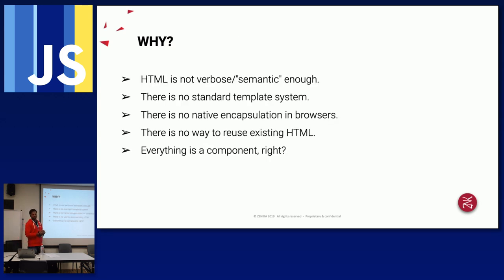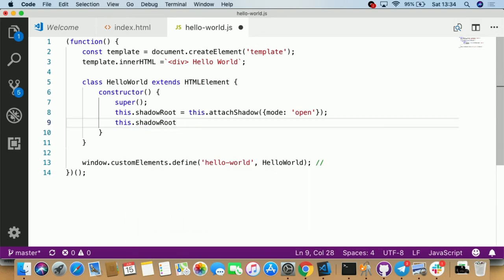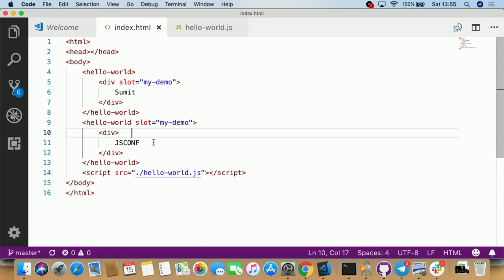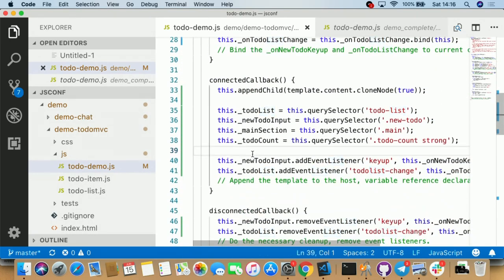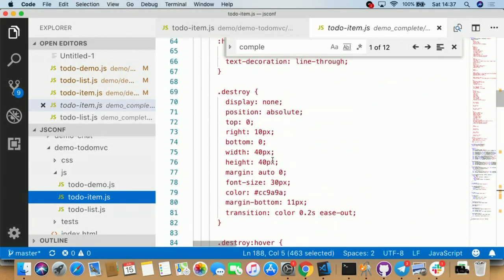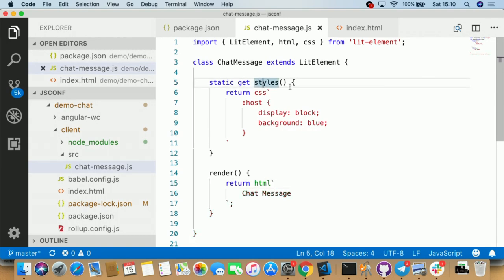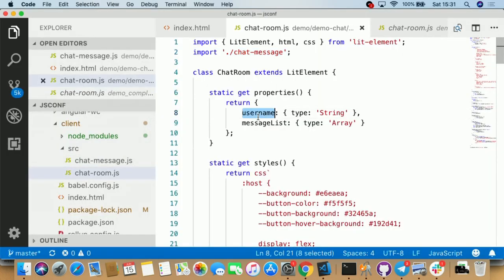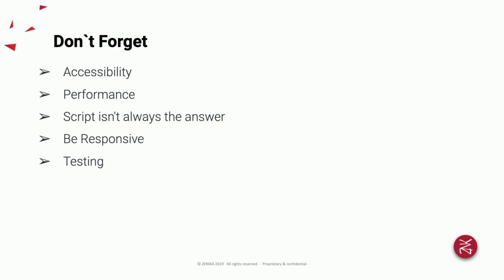Build next gen web apps using web components - JSConf.Asia 2019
Speaker: Sumit Chaudhari @sumit_nitsurat

In today`s world the front end technology is evolving really fast. New frameworks are getting launched to simplify the developers life. But with the changing technology it`s really hard to move from one framework to another or update to the newest version.
Web components is a relatively new standard enabling front end developers to create cross frameworks compatible components. it lets you write reusable components with native browser Api with zero external dependencies.
In this workshop we will learn to build a web app with reusable components using web components (custom elements, Shadow DOM, Html templates, Modules). We will also get acquainted with helper library lit-element and how we can integrate these components with existing frameworks.

Requirements:
Prior knowledge of HTML, JavaScript and CSS required in order to follow along.
Please bring a laptop, preferably with NodeJS and administrator permissions to install new software. Don’t forget your favourite IDE for JavaScript development.

Sumit is a Software Consultant at Zenika Singapore. Curious and always interested in new technologies, he helps people to use the best practices known such as CI/CD, BDD, TDD, code reviews and so on. Sumit likes to share his knowledge with one and all via trainings, meet-ups and other tech events.